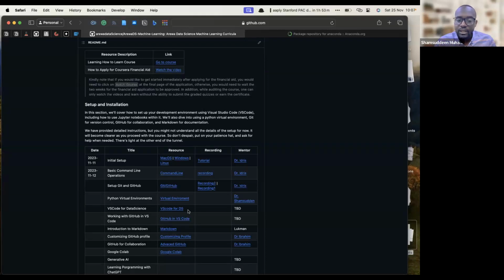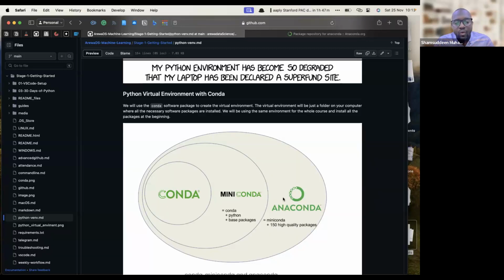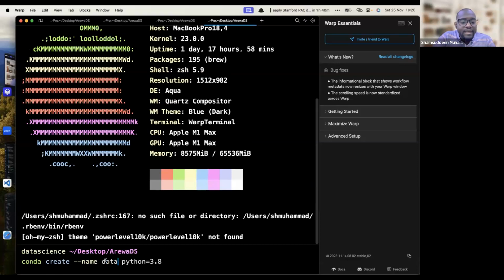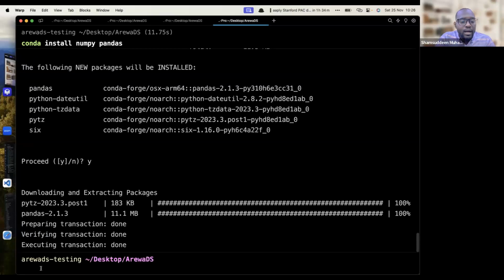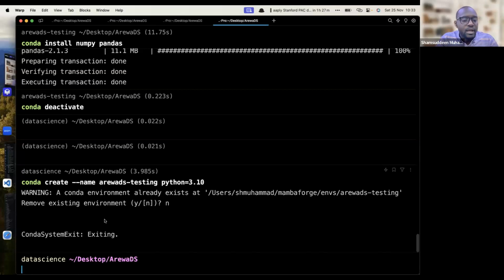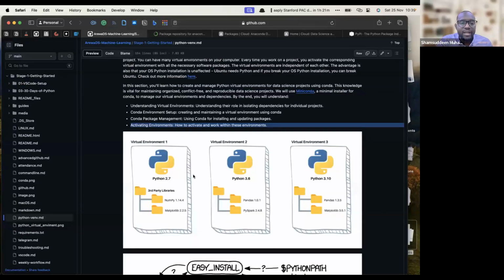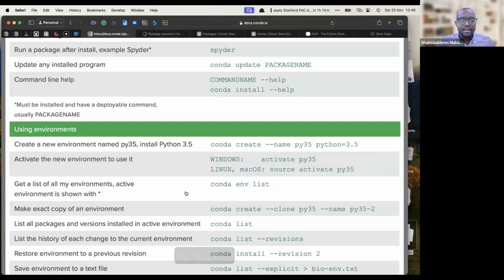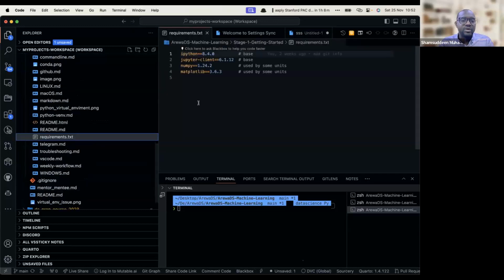Conda virtual environment setup:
This session explores a virtual environment and how to set it up using Conda.